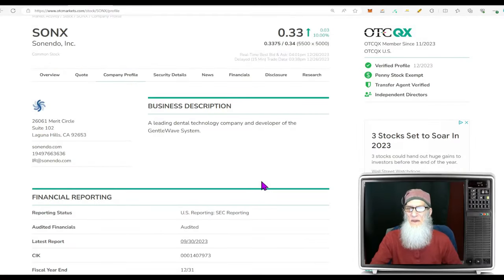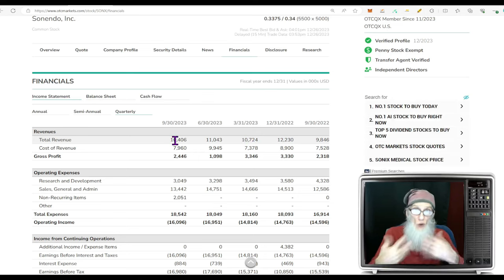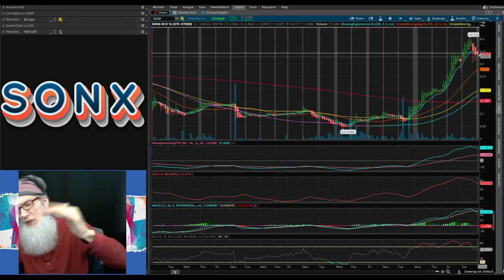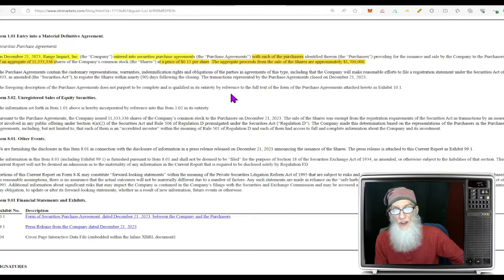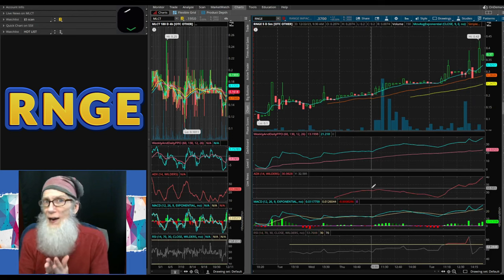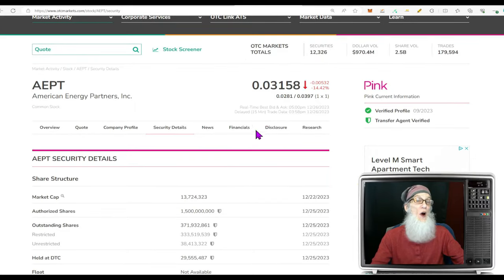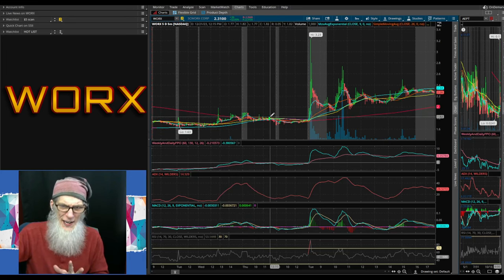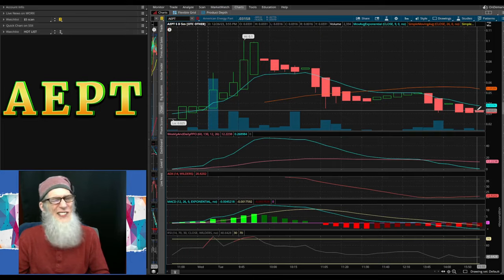Stocks Ready to Play and Pay!! Set-up Charts!🧙‍♂️Zidar On Top & Hot Penny Stocks🔥 $WORX~$SONX~$RNGE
Today we look at a some stocks that are ready to play and pay!!
🌟$SONX-Big Insider buys
🌟$WORX (AEPT)-Reverse Merger & Up-List
🌟$RNGE-Bigger Insider Buys